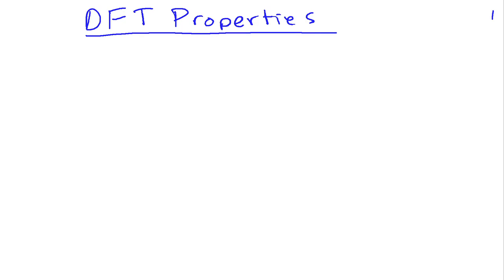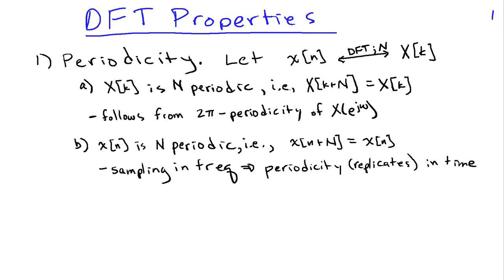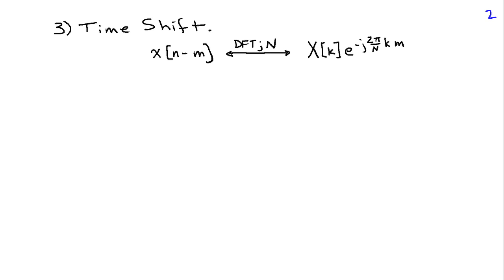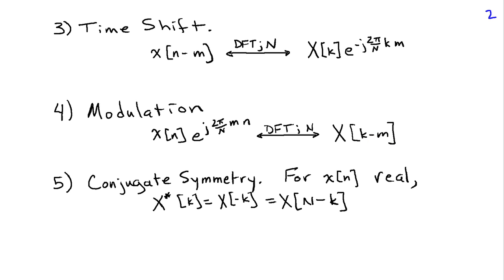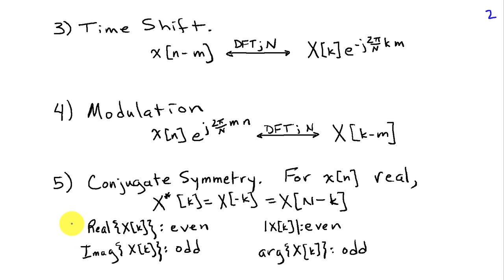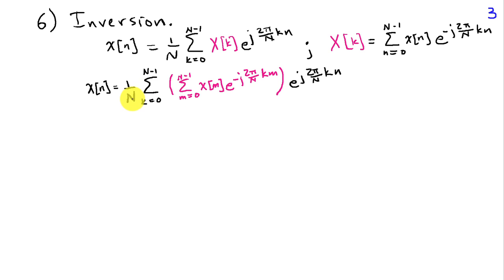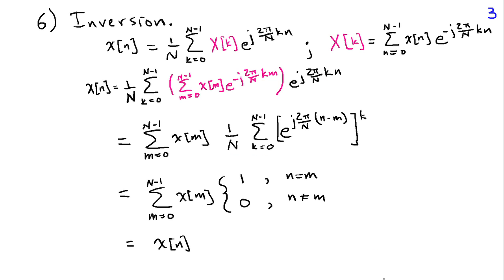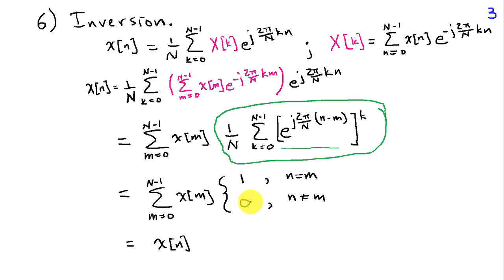Properties of the Discrete Fourier Transform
Basic properties of the DFT including periodicity, linearity, time shift, modulation, symmetry, and the inverse DFT.